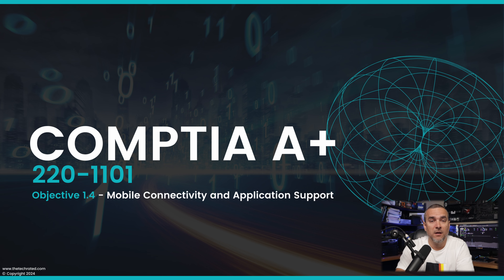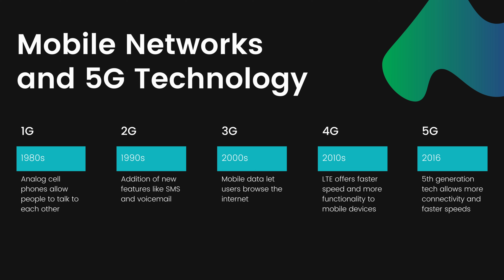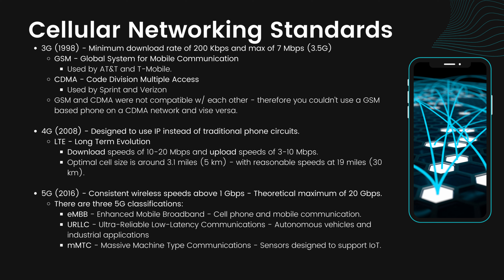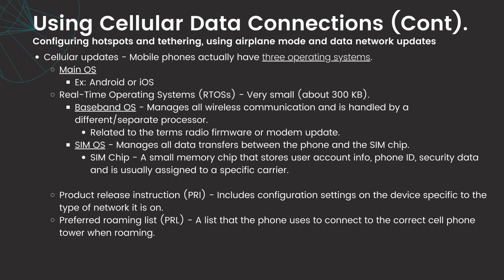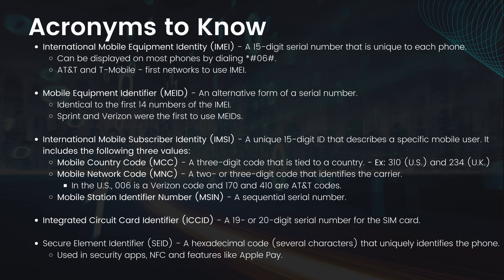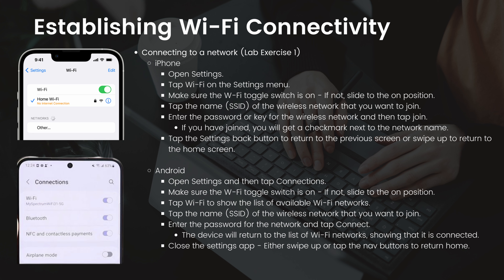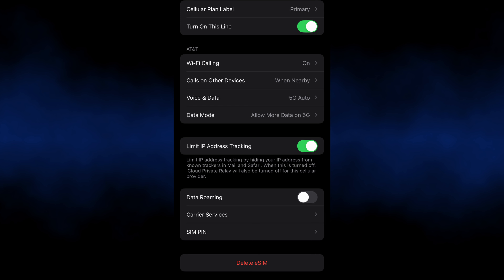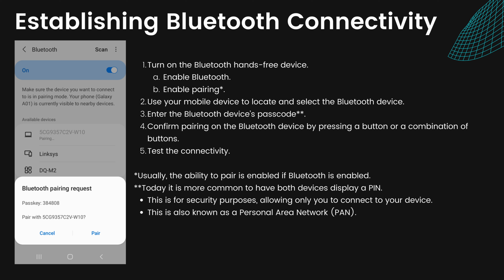Mobile Device Connectivity - CompTIA A+ 220-1101 - Objective 1.4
Mobile Device Connectivity | Cellular Standards - CompTIA A+ 220-1101 - Objective 1.4

Objective 1.4 of the CompTIA A+ exam, specifically for the Core 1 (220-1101) certification, focuses on configuring basic mobile-device network connectivity and application support. In this video, I cover mobile connectivity which includes cellular standards, GSM vs CDMA, wireless, bluetooth, airplane mode, VPNs and more!

Chapters:
Intro 00:00
Cellular Standards 01:45
3G 02:36
GSM and CDMA 03:08
4G 03:46
5G 04:06
Hotspots and Tethering 04:40
Airplane Mode 05:16
Cellular Updates 05:33
SIM OS and SIM Chip 06:06
PRI and PRL 06:36
Acronyms to Know 06:44
Location Services 08:26
GPS 08:48
Wi-Fi Connectivity iOS 09:18
Wi-Fi Connectivity Android 10:02
Disabling Cellular Data iOS 10:28
Disabling Cellular Data Android 11:08
VPNs 11:28
Why Bluetooth is Awesome 12:33
Bluetooth Connectivity 13:31
Conclusion 14:12